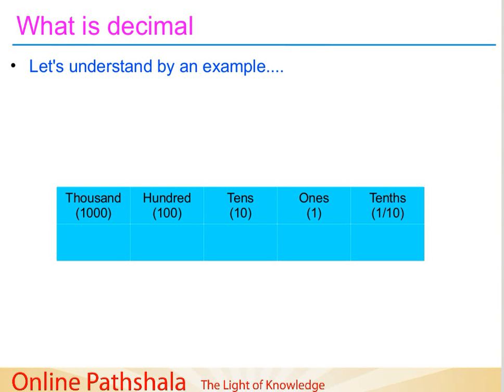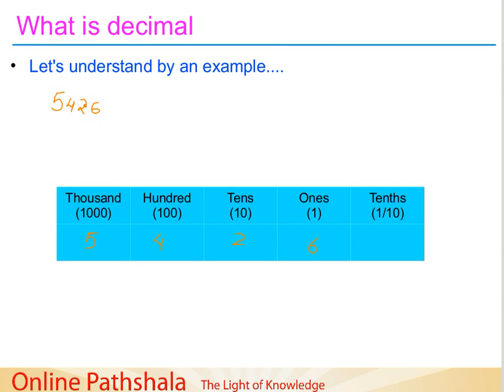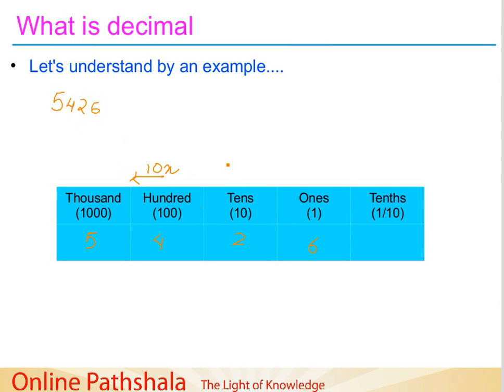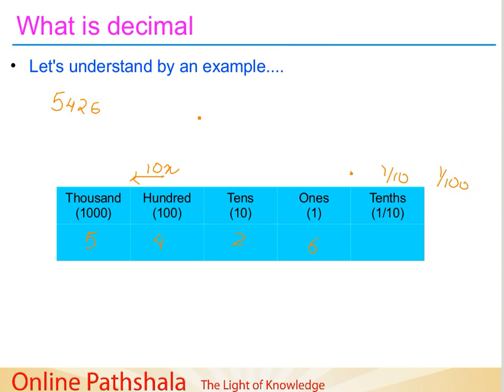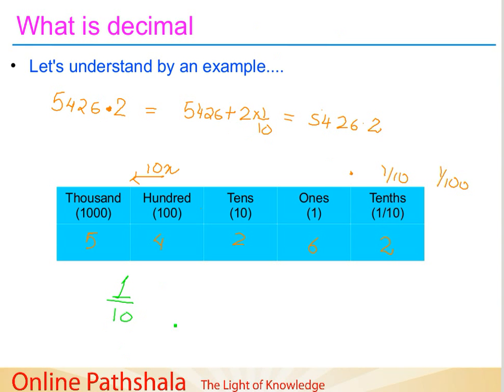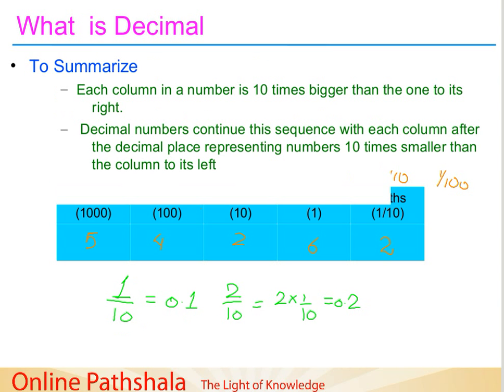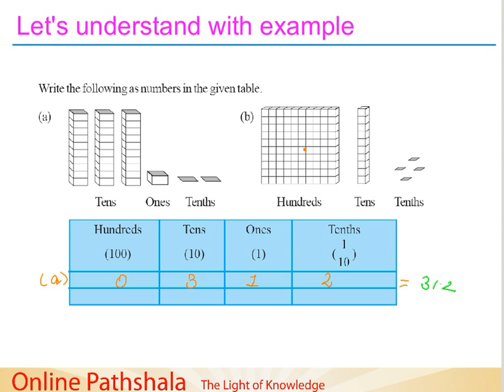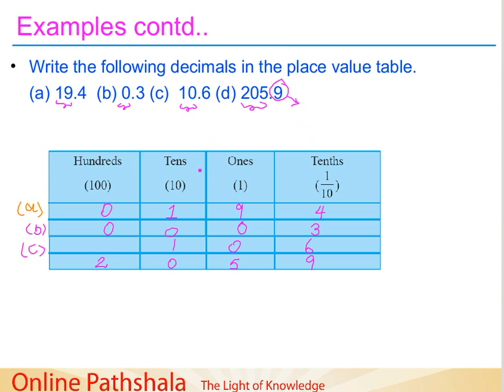Ch8_02 What is Decimal representation CBSE MATHS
Chapter 8
Decimals

This video provides an idea of what is a decimal and how to represent a decimal using numbers.